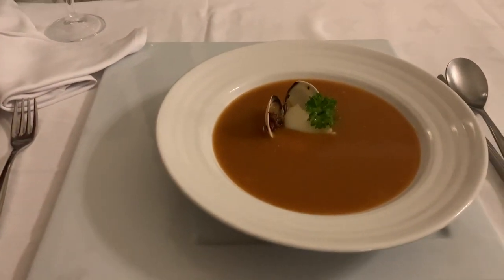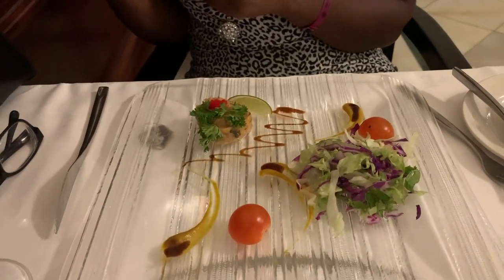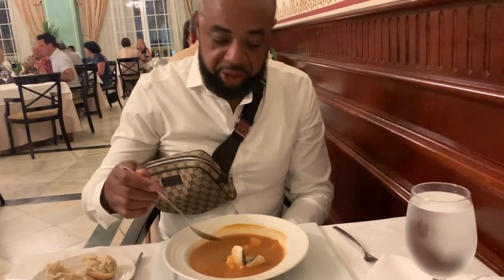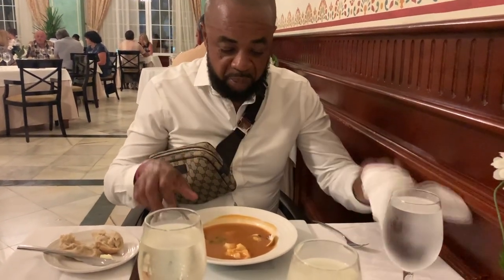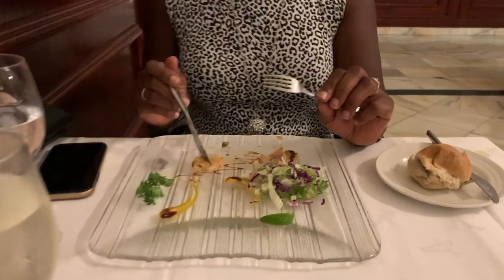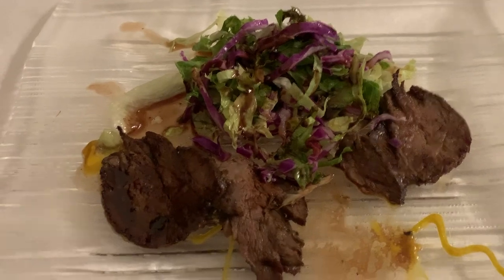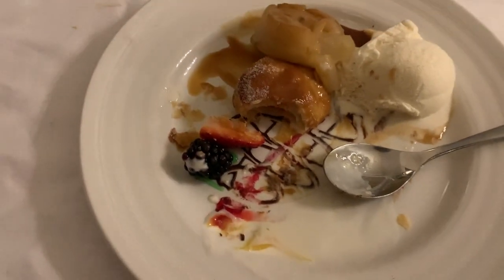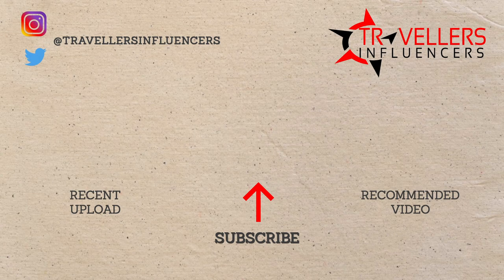Don Pablo French Restaurant ∙ Lost Tapes | Jamaica Ocho Rios | TRAVEL VLOG